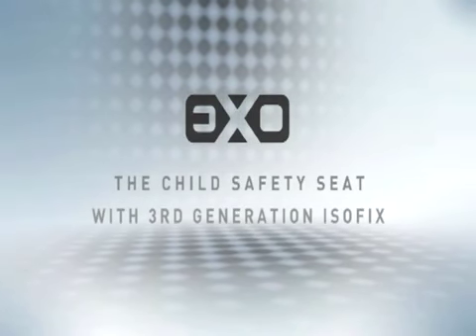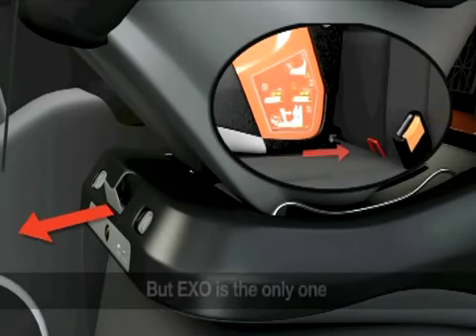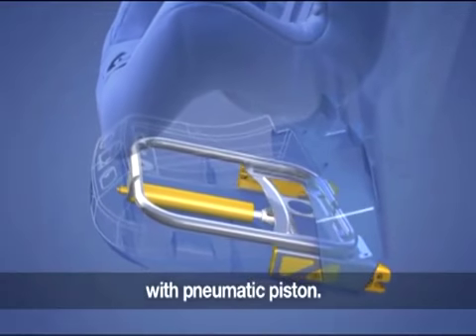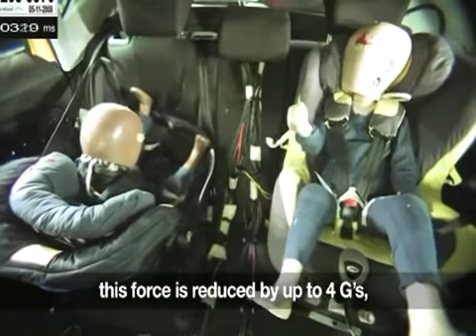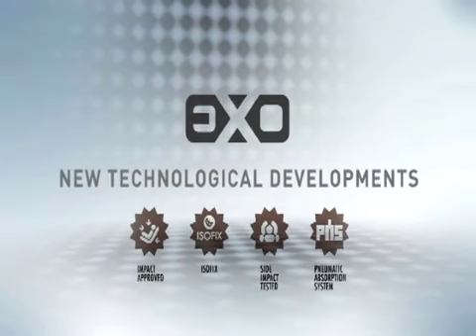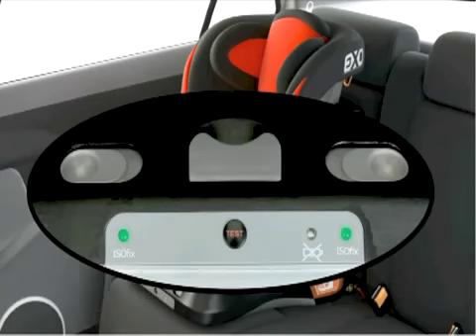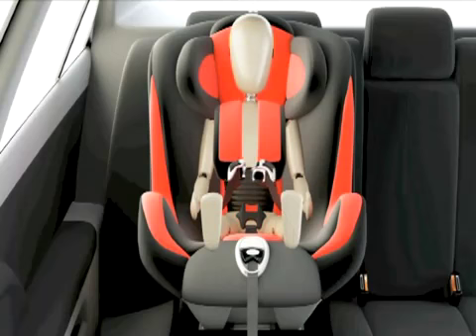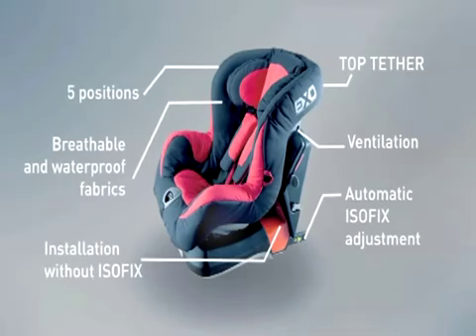Jane EXO - bezpiecznyfotelik.com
- Prezentacja fotelika samochodowego (9-18 kg / 9m-4lata) montowanego przodem do kierunku jazdy przy pomocy systemu ISOfix lub pasami bezpieczeństwa